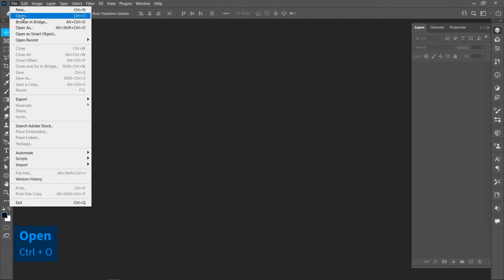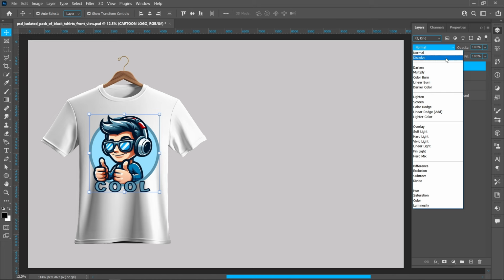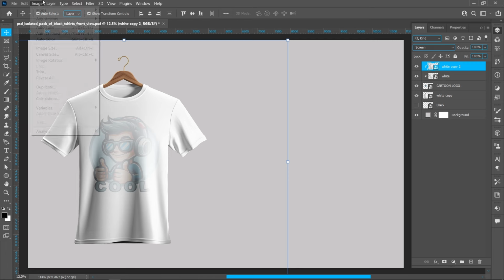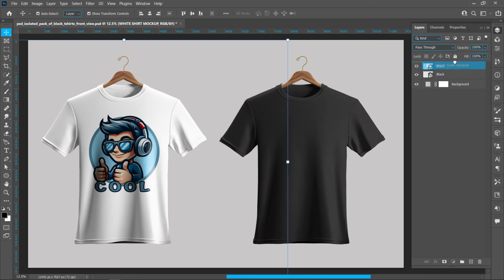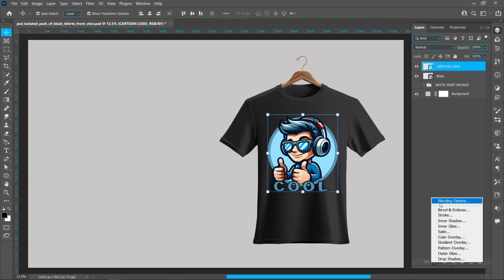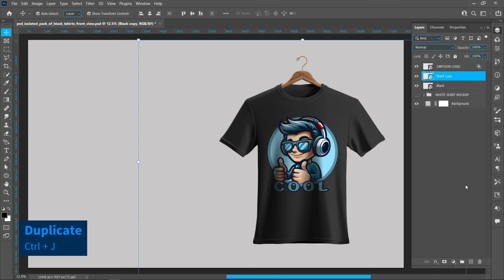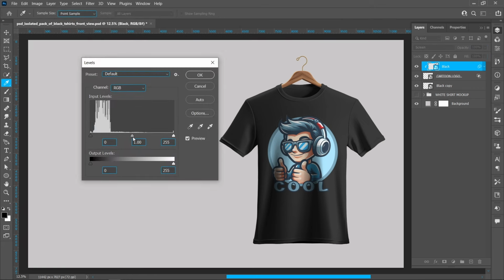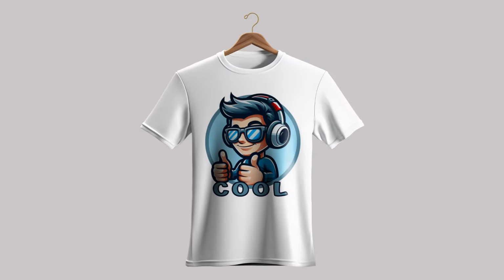How To Create Realistic T Shirt Mockup In Photoshop |Photoshop Tutorial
Download Logo Design:-
Coming Soon

{ DESIGNER ANUPAM }